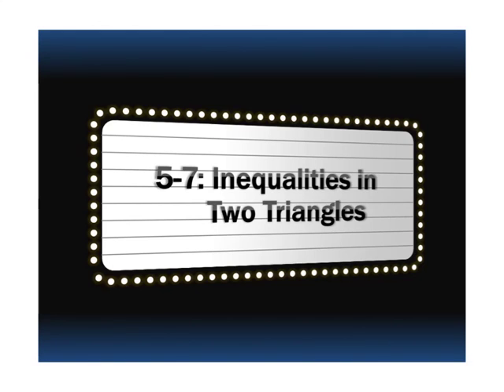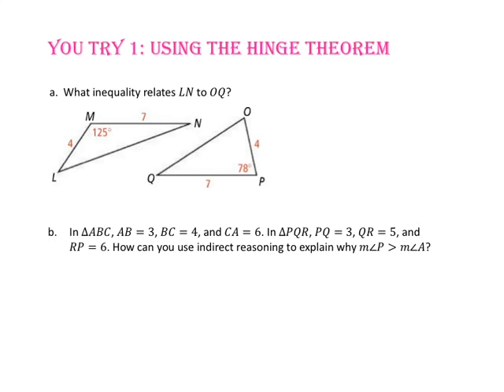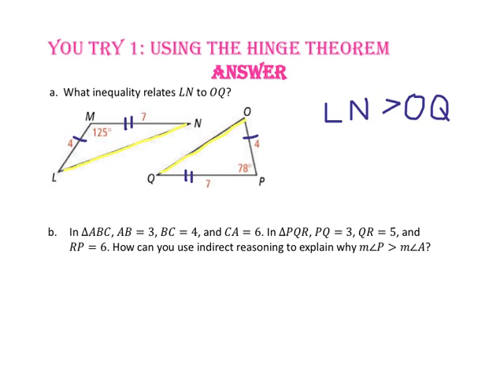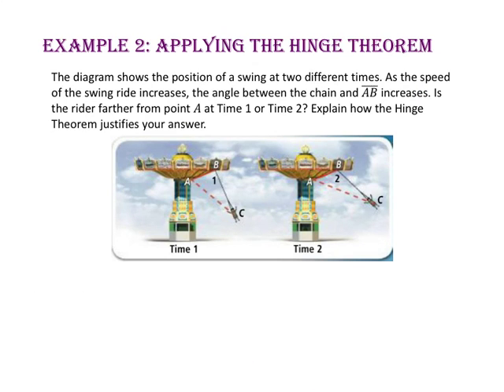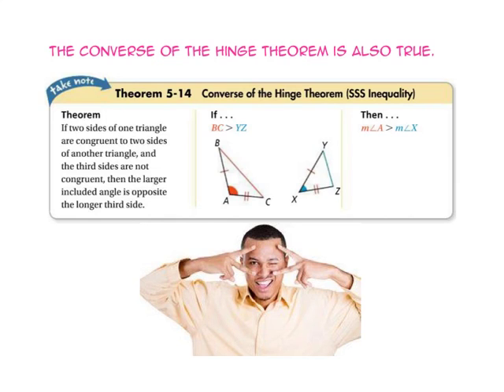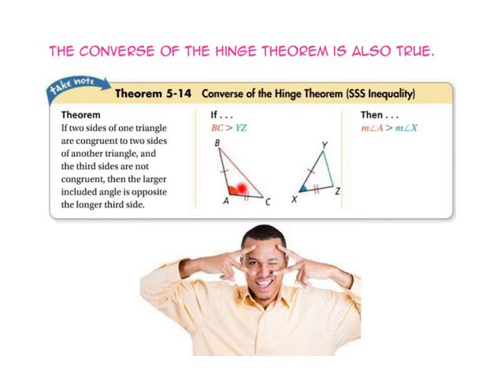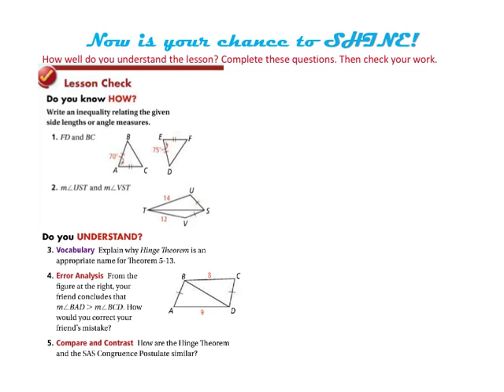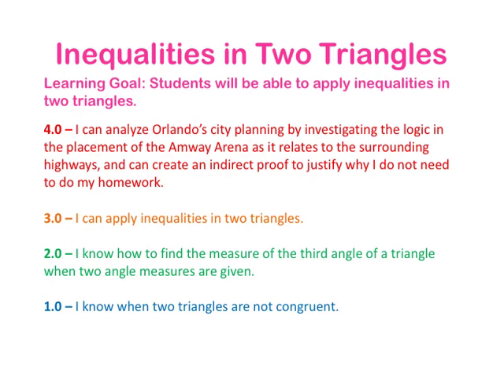5-7: Inequalities in Two Triangles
Students will be able to apply inequalities in two triangles.